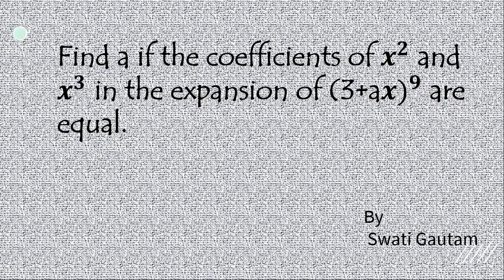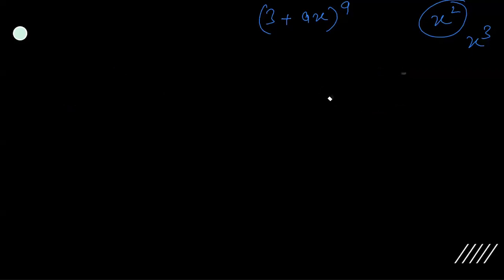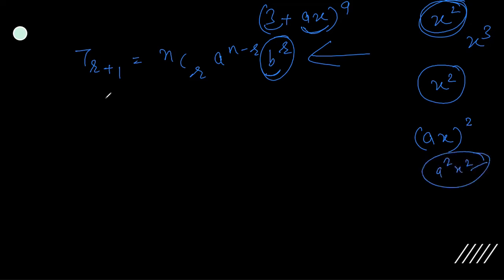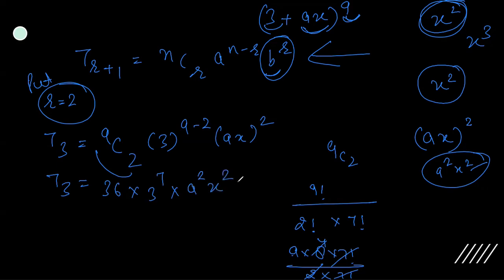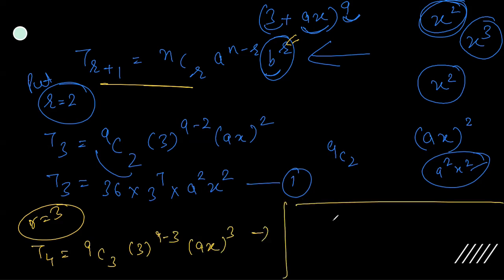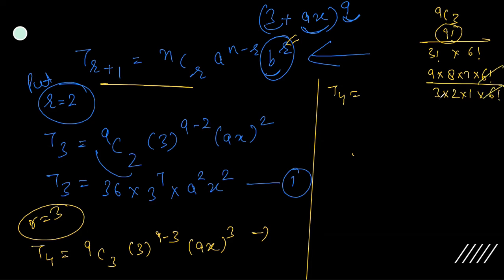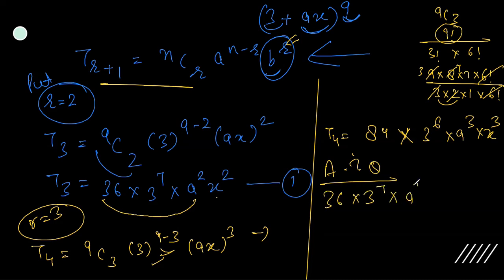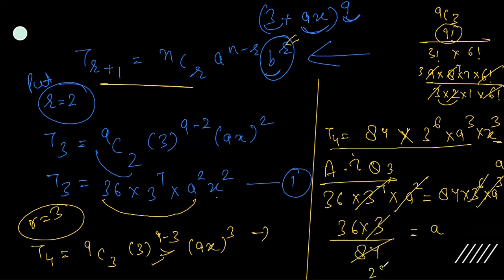Question 2 | Misc. Ex | Binomial Theorem | Chapter 7 | Class X1th | NCERT | CBSE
Find a if the coefficients of 𝒙^𝟐 and 𝒙^𝟑 in the expansion of (3+a〖𝒙)〗^𝟗 are equal.